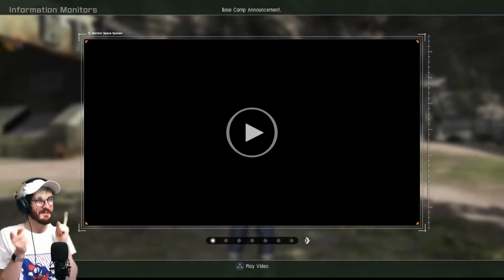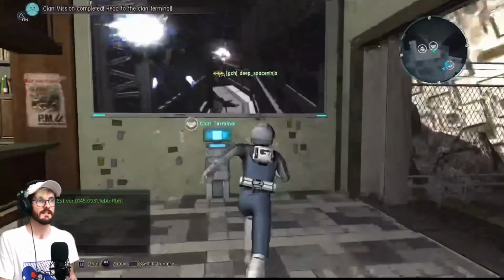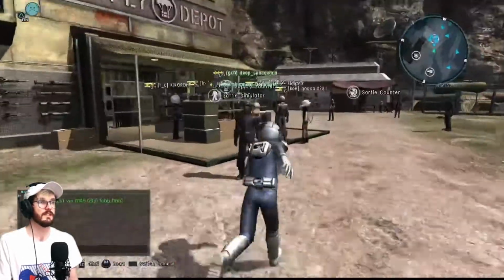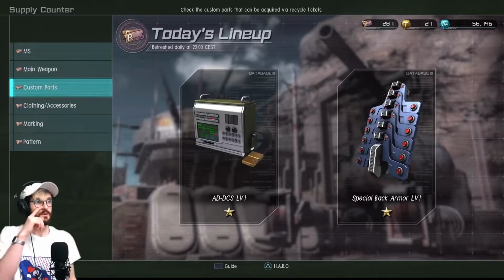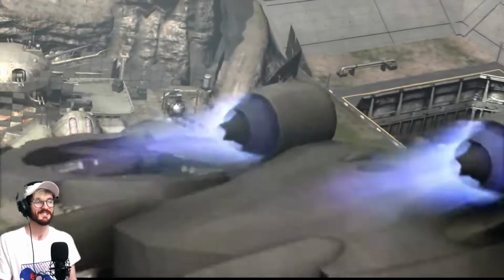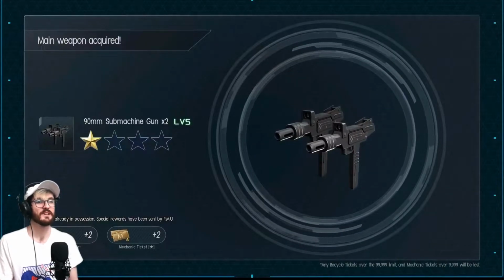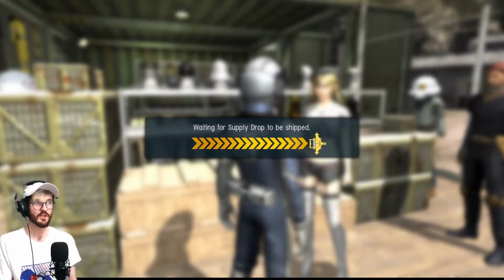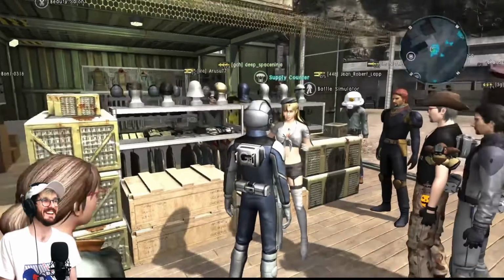GBO2 - Barzam Custom Update, Gatcha Pulls & More!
What's happnin troops, welcome back to GBO2!

It's Thursday and you know what that means! time for a new banner suit and this week it's the Barzam from Mobile Suit Gundam Sentinel, a general unit for use on ground and space at 500 + 550 cost.

Just a short video today!, so we start by going over the update and the new suit! then we have a few gatcha spins ✌ no match today as I have another video planned for upload later this evening.

RMS-154 Refined Barzam - GBO2 - N/A